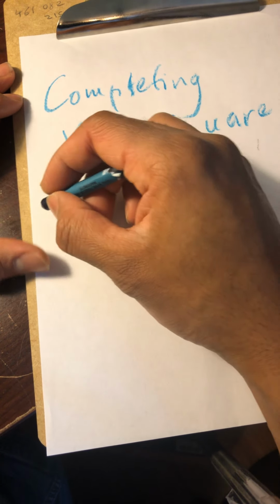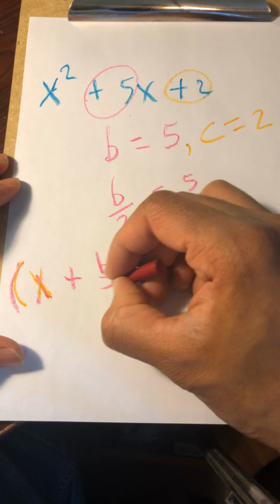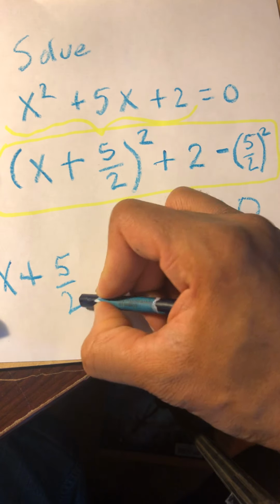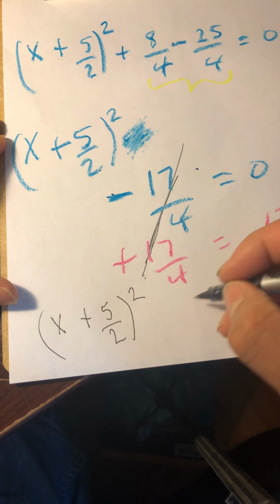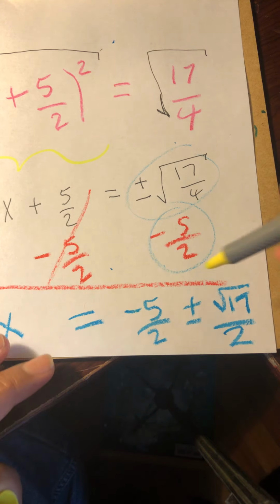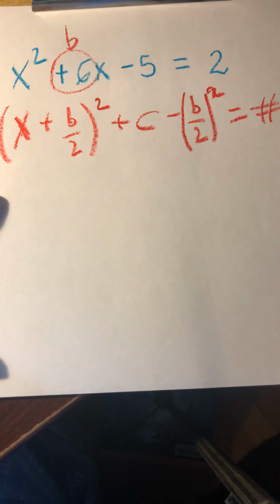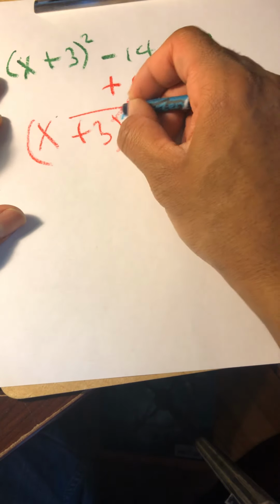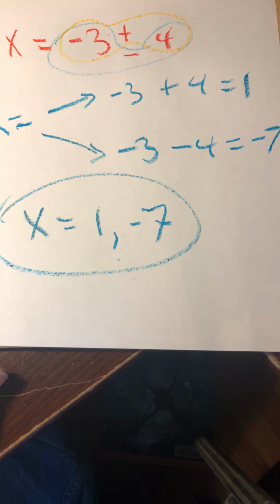Completing the Square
This video uses the method I used in class. Please note that for Completing the Square, I did things slightly different from the Lumen method.